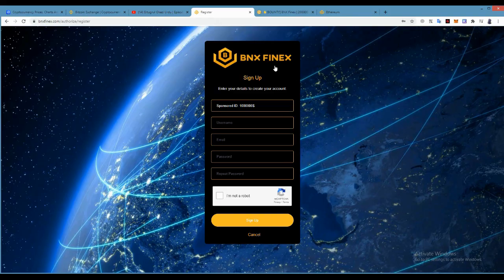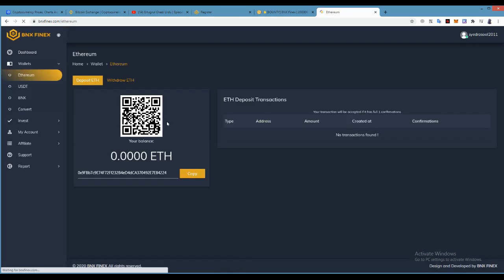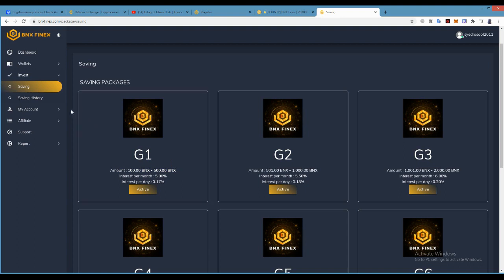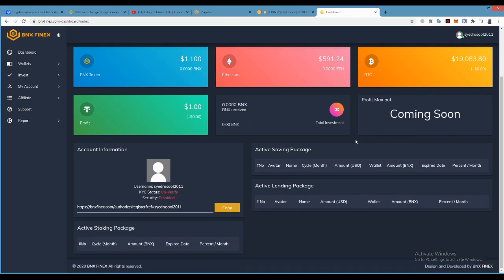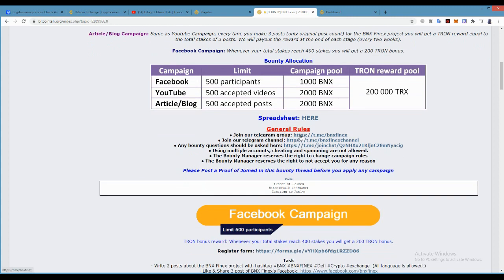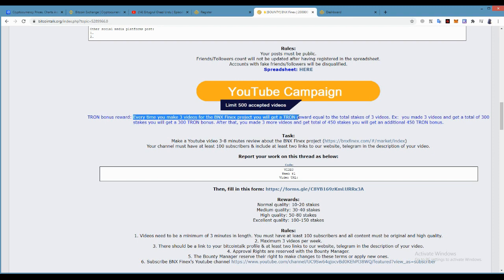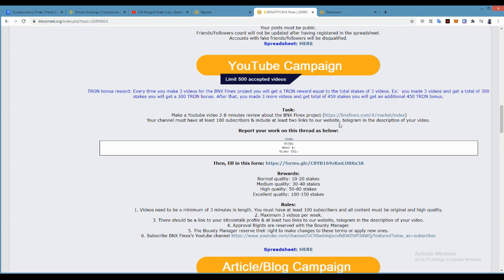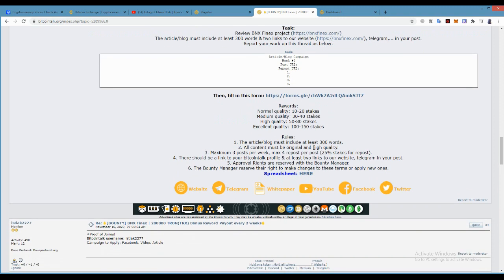BNX FINEX BUY AND BOUNTY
BNXFINEX offers investors a friendly, easy-to-use trading platform with a wide variety of products programmed by BNXFINEX on many devices to help customers trade anytime, anywhere. Experts working with BNXFINEX are those who have knowledge about the market, customer psychology... and are on the mission of bringing BNXFINEX products to more than 100 countries worldwide. The ex-change is very proud of always at the top of the most prestigious ex-changes, possessing a strong support team and a large number of customers around the globe. Coming to BNXFINEX, users will enjoy simple and convenient payment methods, thereby providing a friendly investment environment for all customers, from beginners to investment trading to Experienced play-ers. Stability is another reason for partners' trust, so during operation and expansion, BNXFINEX is always attached to customer values.

Proof of Authentication:
Bitcointalk User Name: syedrasool2020